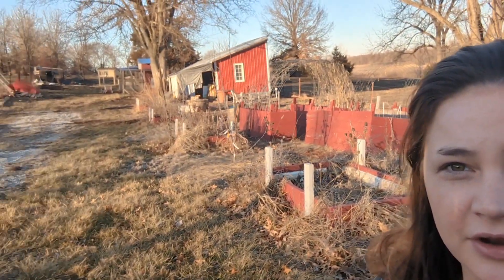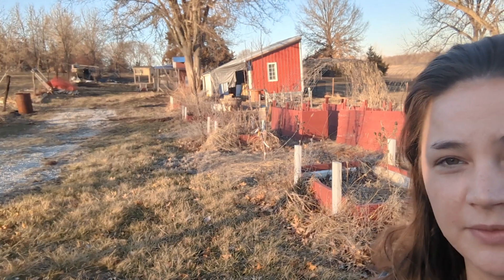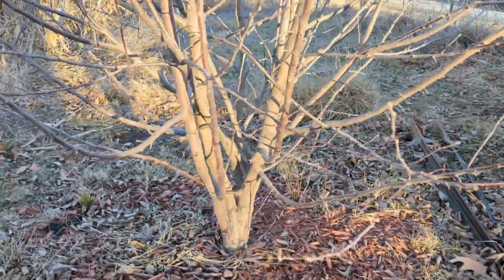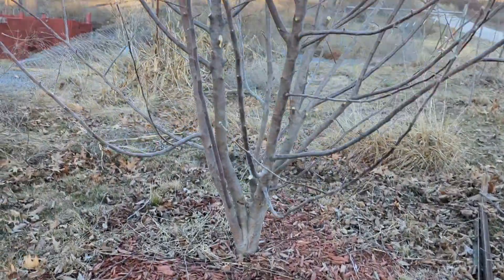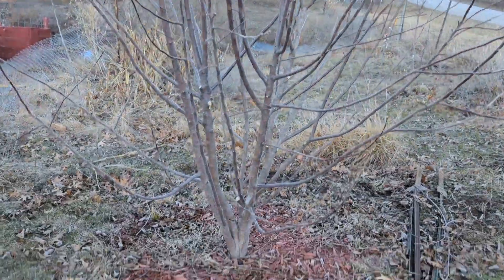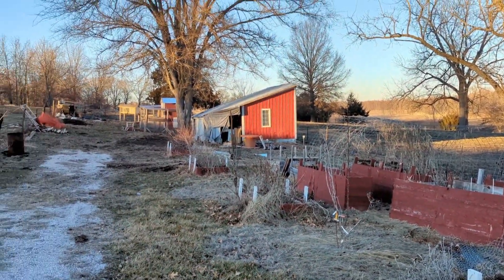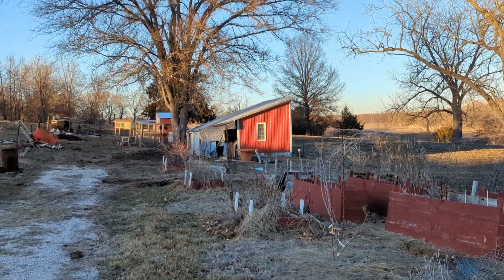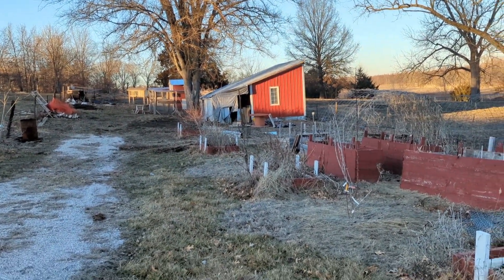Revisiting Our 1/4 Acre Homestead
going back to our old homestead, trimming our fruit trees.